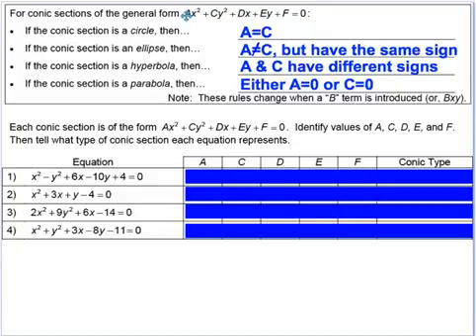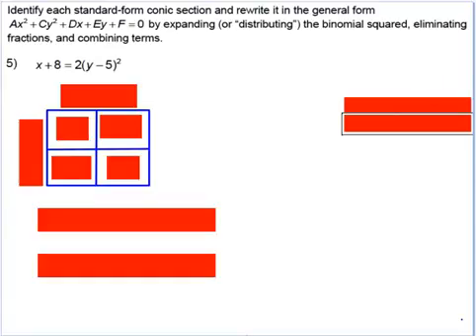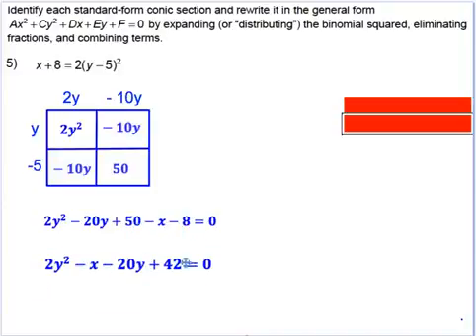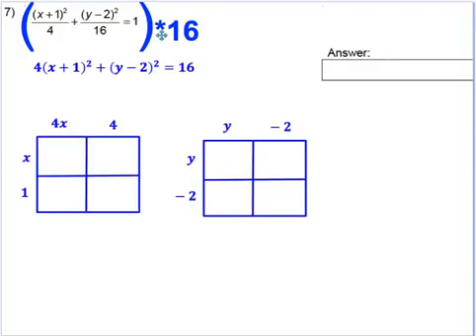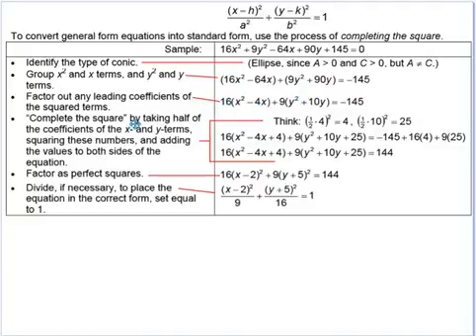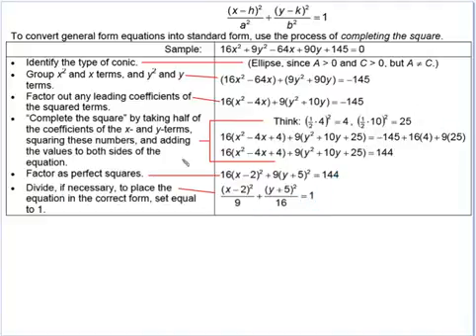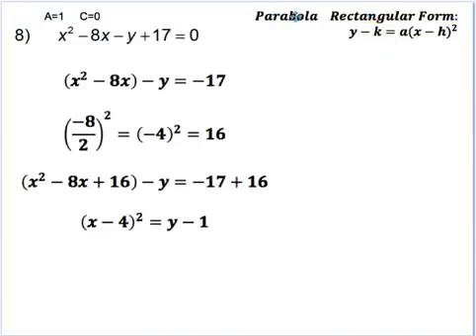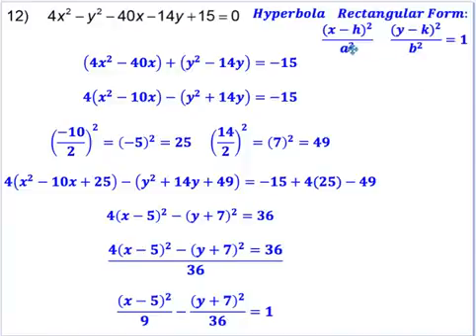Converting from Standard to Gereral Form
This is for students who missed class on 4/26/16. I recorded the video a few years ago so ignore anything that is outdated.